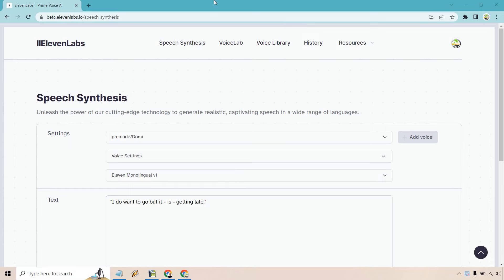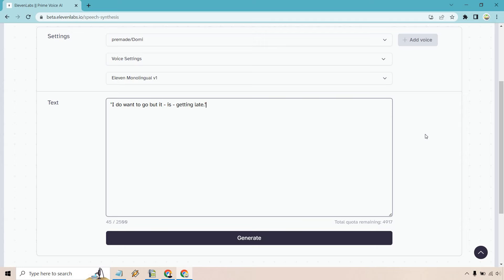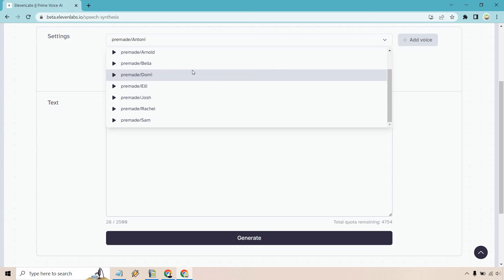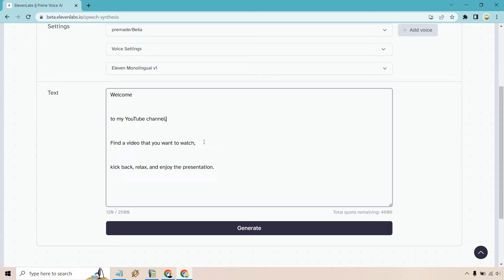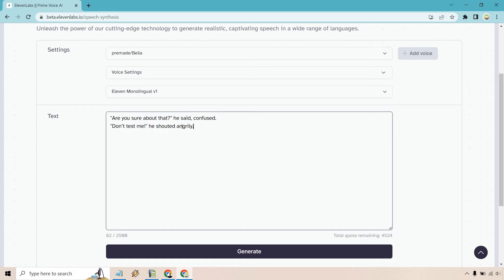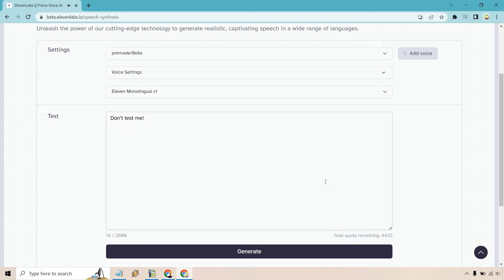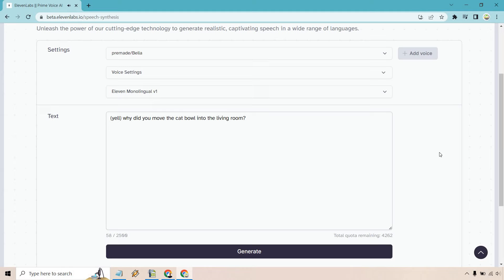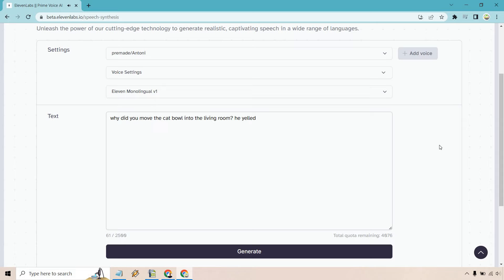Eleven Labs Prompts (Eleven Labs Whisper, Yelling, etc)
Eleven Labs Prompts Video

There are some Eleven Labs prompts that you can use, such as whispering, yelling, screaming, or shouting. Aside from that, you can add pauses so that your text to speech sounds better overall. Nevertheless, this quick video will go over some of the ways to change your speech up. Keep in mind that you will need to mess around with it a little, because it can sound different simply by changing voices.